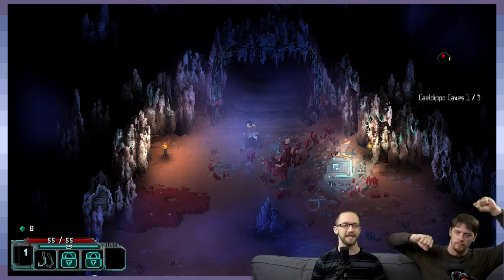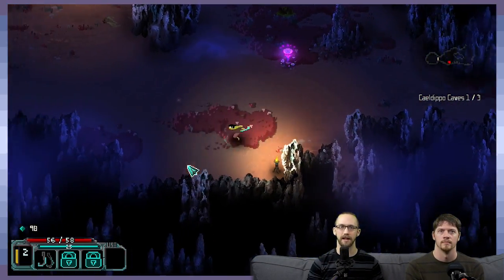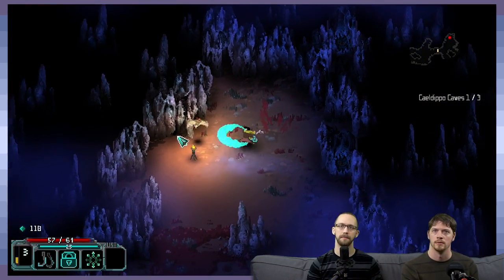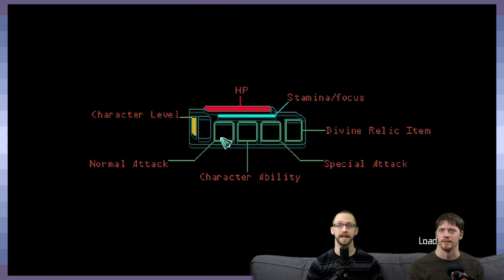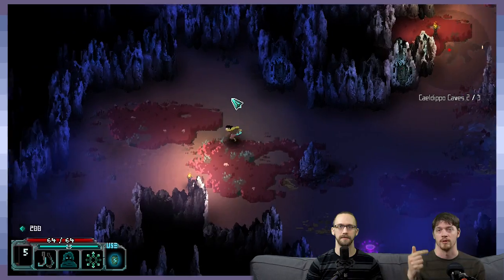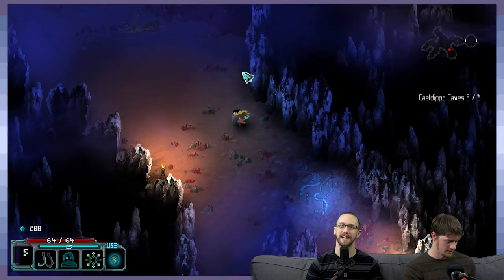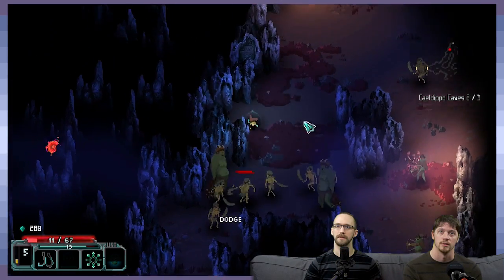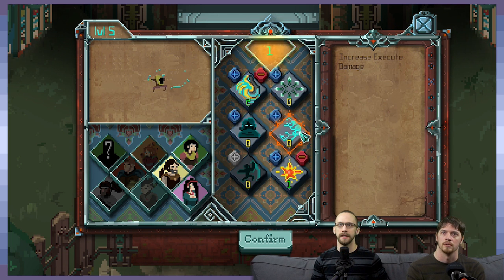Children Of Morta [Alpha 0.12]: I Feel Like An Anime - Part 5 - Game Devs Play Games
— Check out Children Of Morta for yourself! —